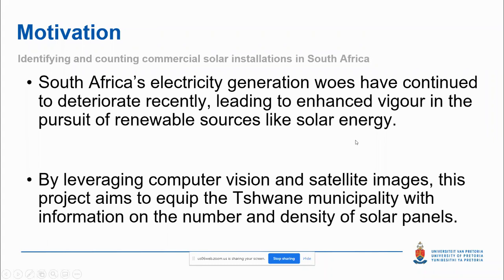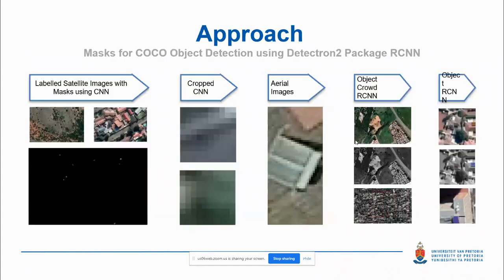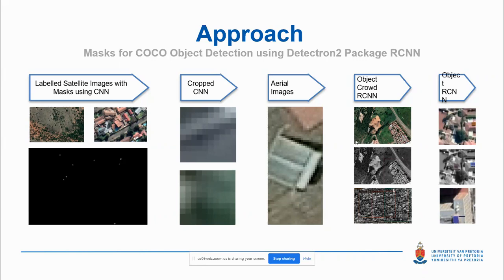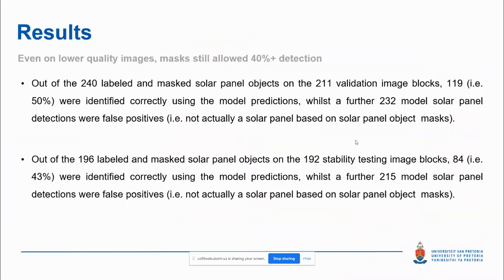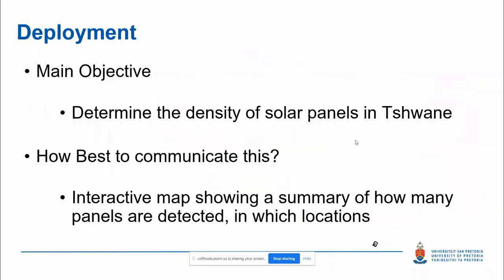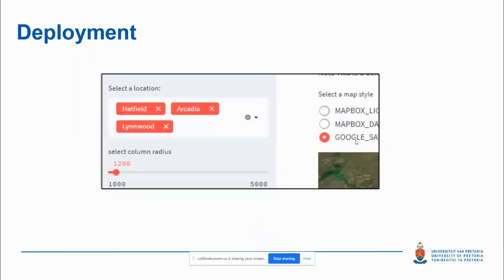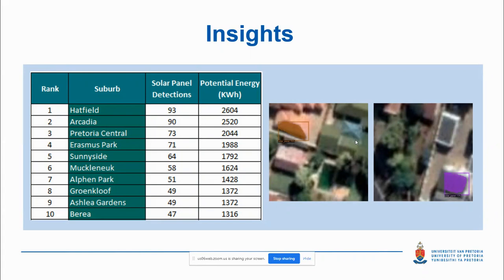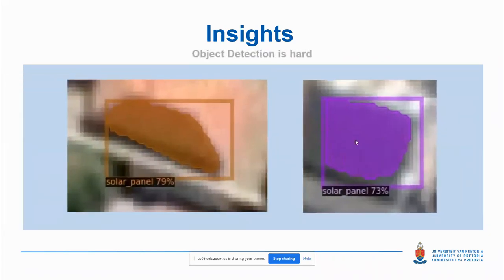MIT808 2022 Group9: Identifying and counting commercial solar installations in South Africa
This is the presentation for the University of Pretoria MIT 808 Big Data Science Capstone Class 2022. Copyright University of Pretoria.

Students: Tsepang Polaki MH van Staden

Solar power is a major player in the pursuit of clean, environmentally friendly energy production. This project seeks to help facilitate the transition by building a model capable of detecting solar panel installations across the Tshwane municipality. A sample of satellite images and the associated masks have been provided and are used to train the model. The Region Based Convolutional Neural Networks (RCNN) model produced managed to detect up to 50% of solar panels in suburbs in the Old East area of Pretoria. This culminated in an interactive web app, capable of showing the location, detected number of panels, estimated energy produced and sample images with solar panels detected. Thus giving the municipality valuable insight as to where and to what extent solar energy has been embraced or neglected.